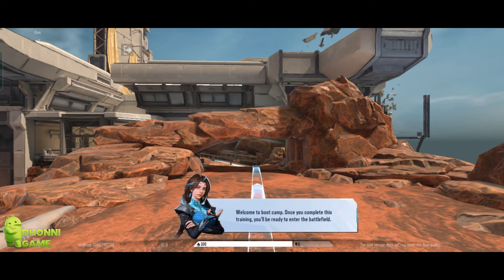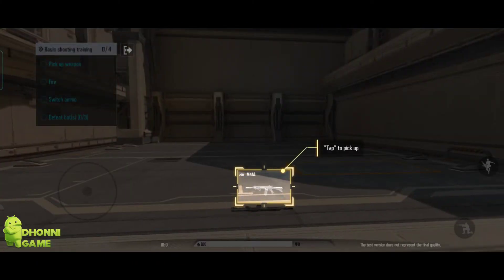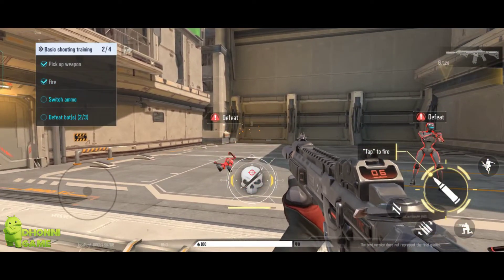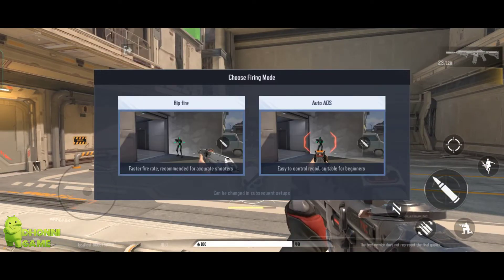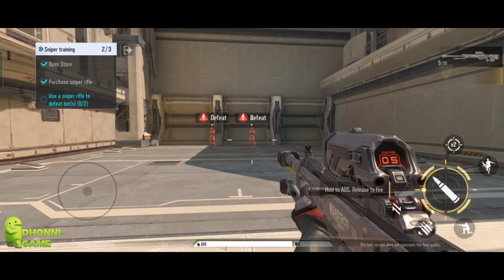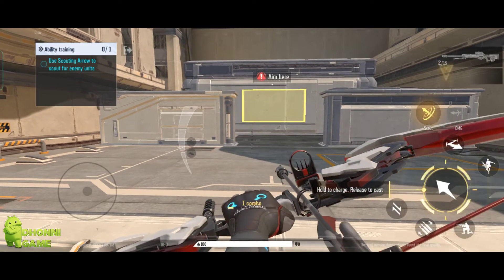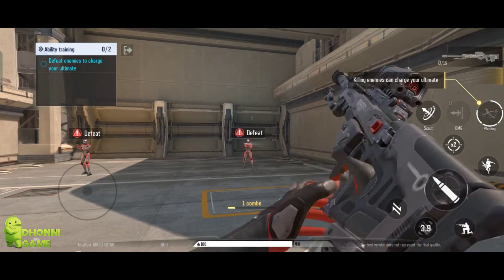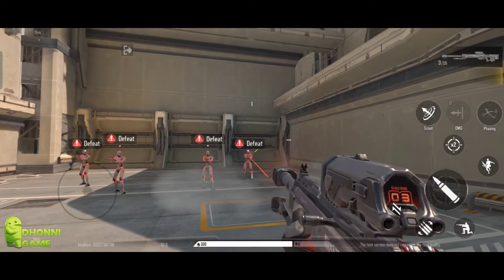Hyper Front CBT - Training Gameplay Android/iOS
🎮 Name : Hyper Front
♦️ Full Size: 1.9 GB
♦️ Genre: Shooting, FPS
♦️ Mode: Online
♦️ Developer: NetEase

📋 Description:
An ultimate free-to-play FPS mobile game, made for tactical shooter fans.
- [Hyper Front] is a 5v5 competitive first-person shooter game set in a near-future sci-fi world.
- Intense PVP competition! Hyper Front features an exciting shooting experience and unique hero abilities to create more tactical opportunities.
- Exciting and precise battle experience!
- A masterpiece on mobile! Enter a visually stunning sci-fi universe.

[Game Features]
1. [Diverse Hero Abilities!]
2. Each hero has a unique set of tactical abilities—information gathering, teleportation, ice wall, fog barrier... More opportunities to let your gunplay shine, and MORE FUN!
2. [Cutting-edge Arsenal!]
3. A range of unique weapons has been replicated faithfully to evoke that classic shooting excitement. Each weapon has special attributes to cater to specific playstyles. Also, define your style with diverse weapon skins and accessories!
3. [5v5 Search & Destroy Mode and MORE!]
4. Gather your friends and team up for a classic 5v5 Search & Destroy match! Planting or defusing the Bomb is the key to winning. Here, your tactics, reflexes, marksmanship, and cooperation will be equally important. In Supplies Contest, players resurrect instantly, and your adaptability and creative thinking will be put to the test as weapons and heroes constantly change.
4. [Meticulous Maps: Fight around the world!]
5. Japanese gardens, Brazilian streets... Compete on these diverse, multicultural maps and master details in each corner! Each map has been carefully designed to support diverse tactics, whether you like sniping or rushing. Also, numerous hidden surprises are waiting for you to uncover!
5. [Console-Quality Gaming!]
6. A console-quality immersive gunfight experience, with a vibrant visual style and unique character designs! Years in the making, the Hyper Front Team is proud to present a brand-new battleground with groundbreaking graphics.